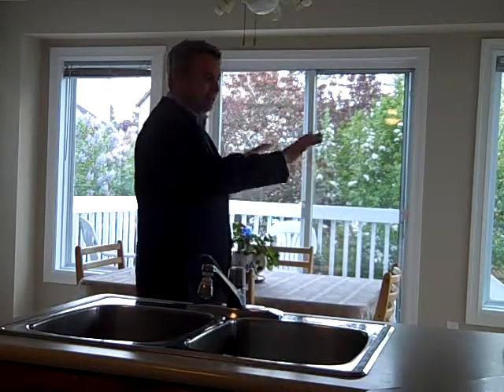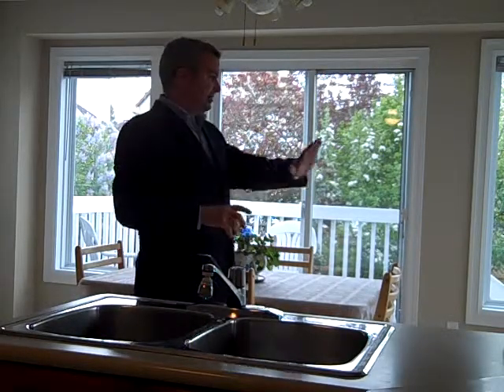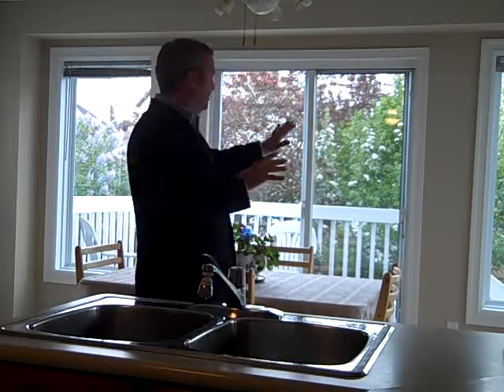Talcy Cr - Listed by the Hamre Team at RE/MAX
Beautiful 4 Bedroom on 50&#039; Lot w/Newer Hardwood Floors, Newer Vinyl Windows, Newer Driveway, Newer High Efficiency Furnace, Bright Eat-In Kitchen w/Ceramic Tile &amp; Panoramic Western Exposure, Open Living Room &amp; Dining Room, Separate Family Room w/ Wood Fireplace, Grand Master Bedroom w/Double French Doors, Walk-In Closet &amp; Full Ensuite w/Soaker Tub &amp; Stand-Up Shower, Main Floor Laundry, Fully Fenced Yard w/ Deck, Professionally Painted.